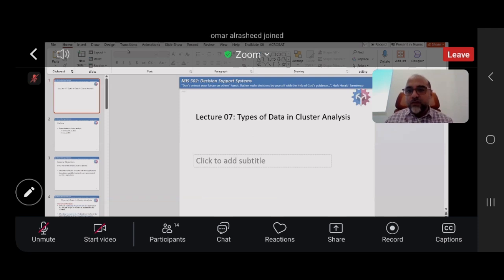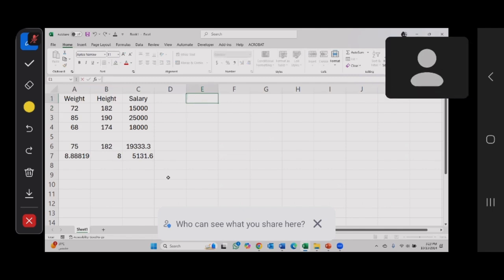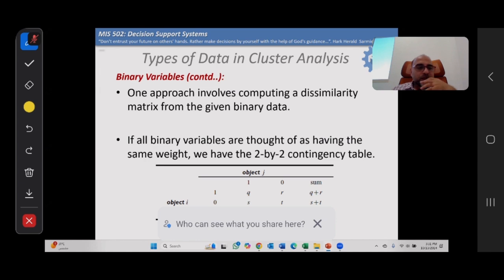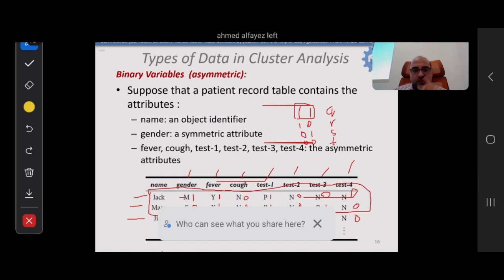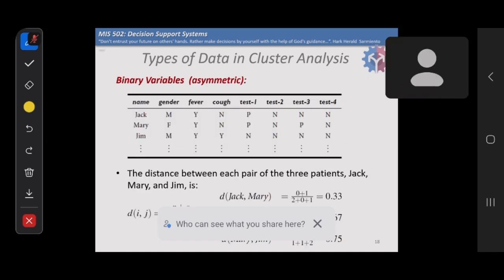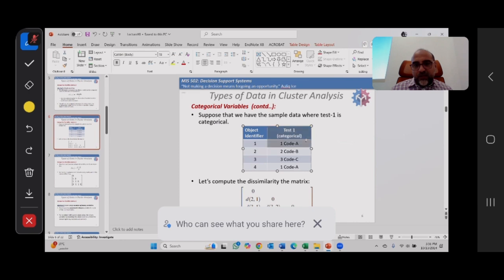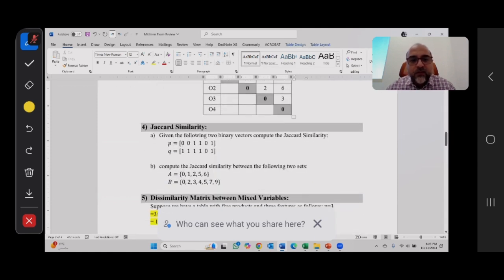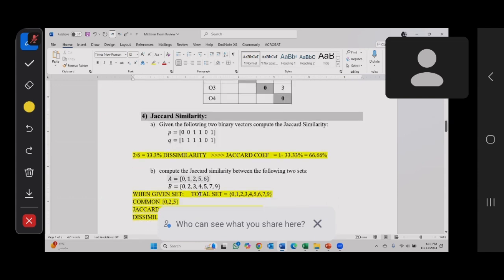dss لكتشر 7 +8